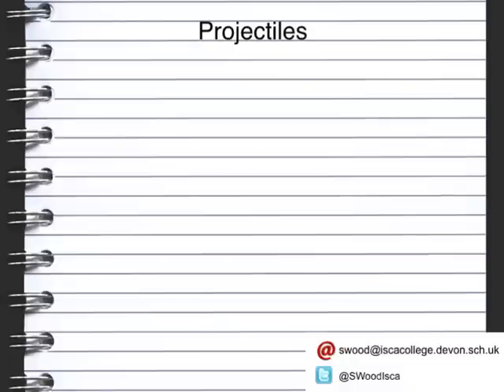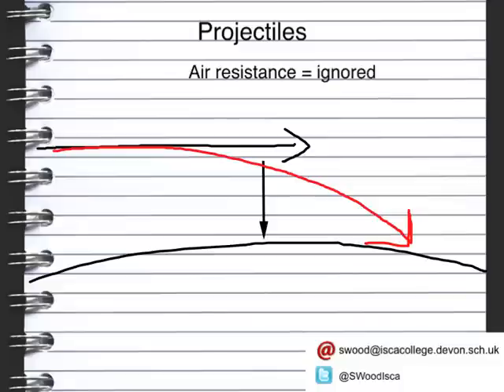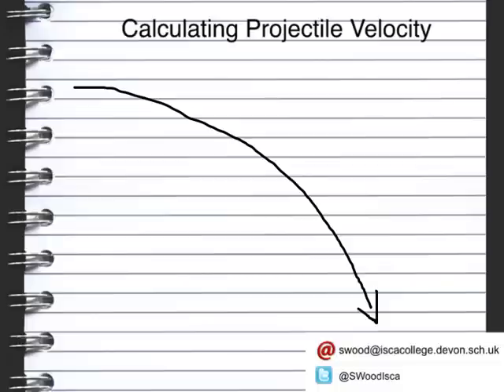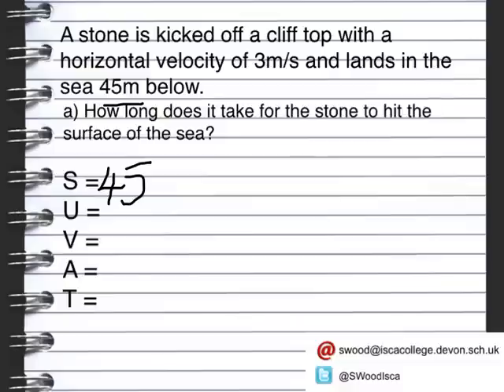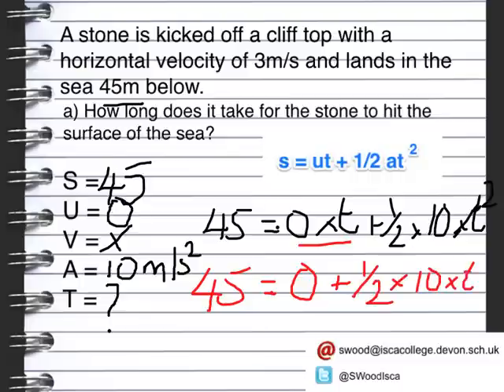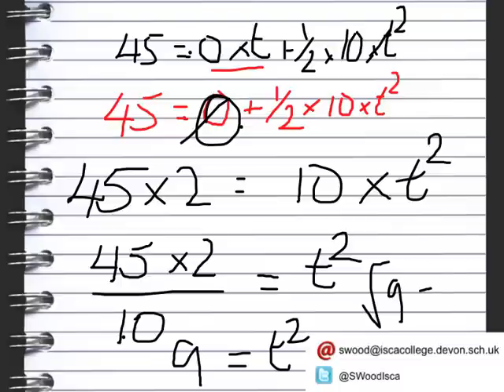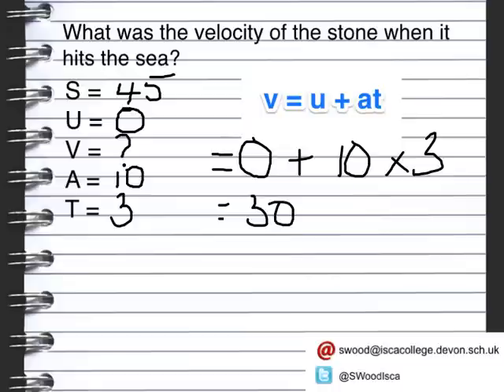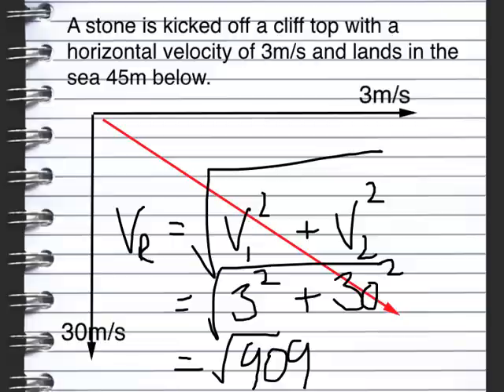P5 Lesson 3 Projectile Motion OCR Gateway